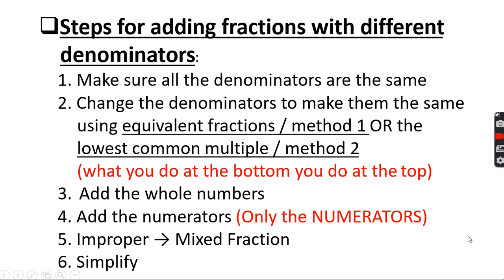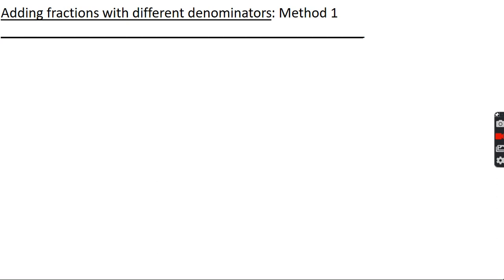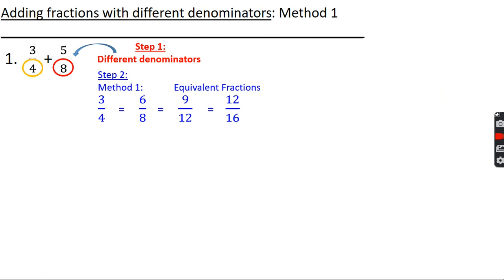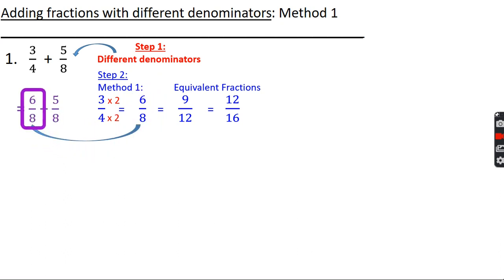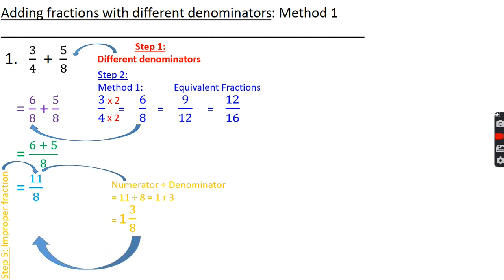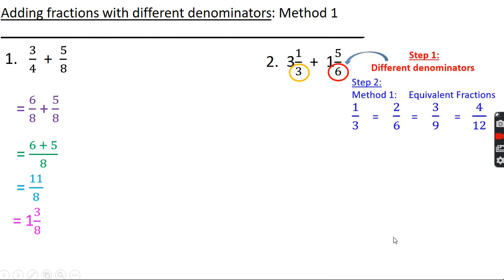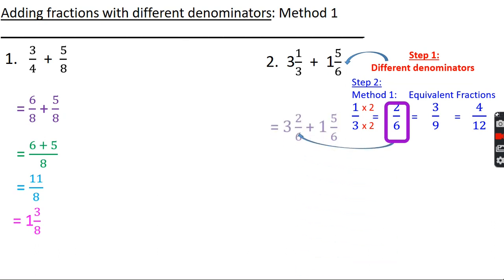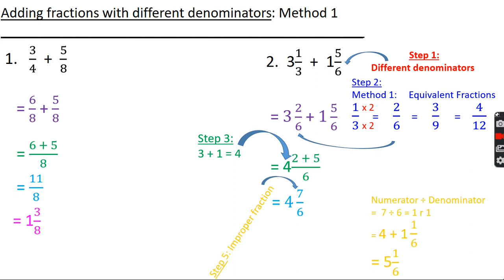Adding fractions with different denominators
2 methods for adding fractions with different denominators. Equivalent fractions